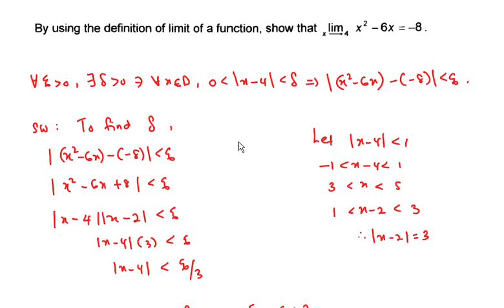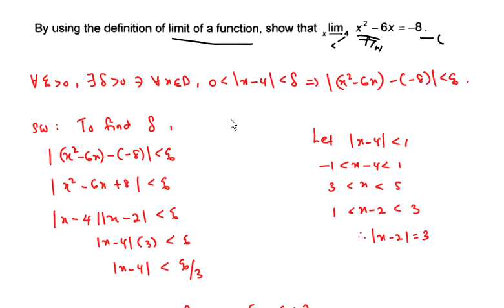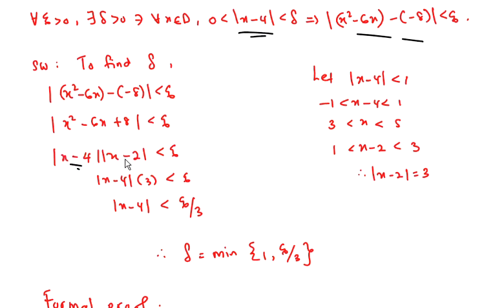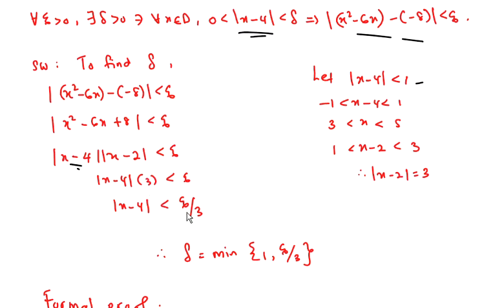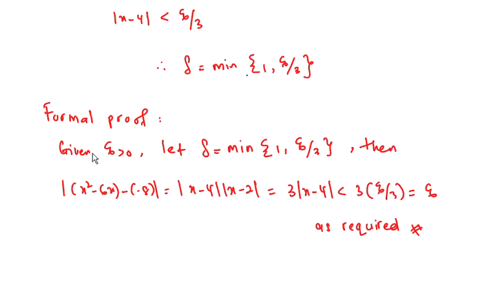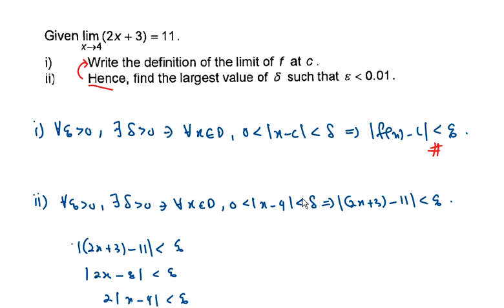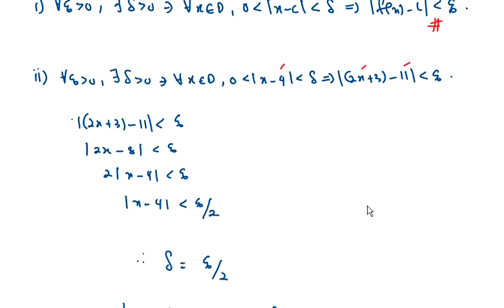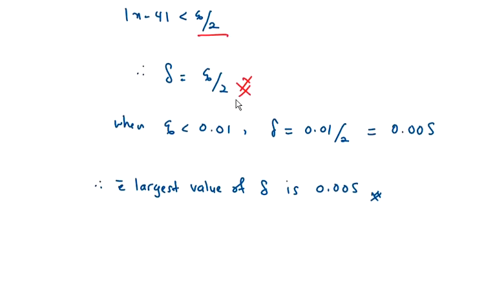Limits of function part 4